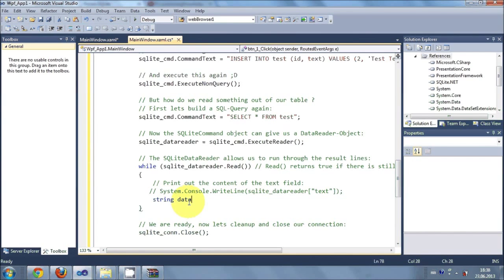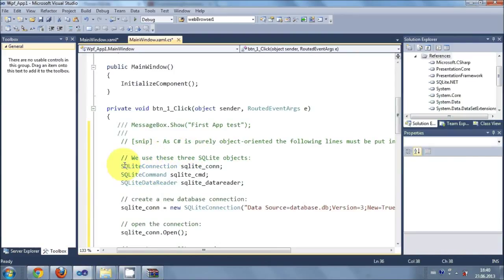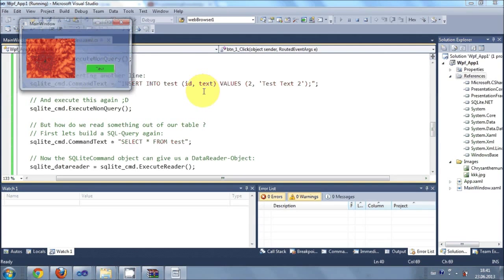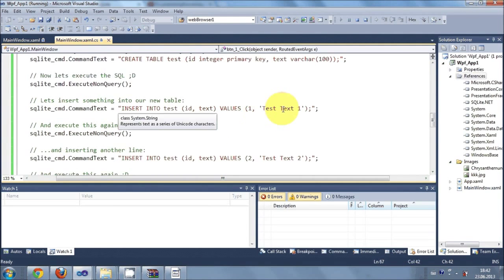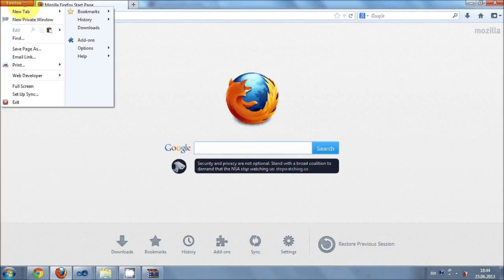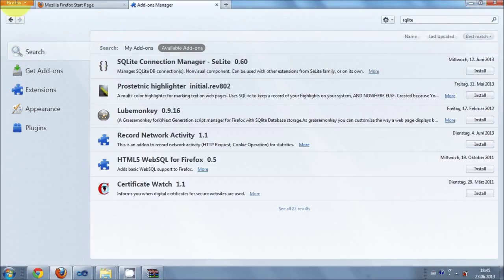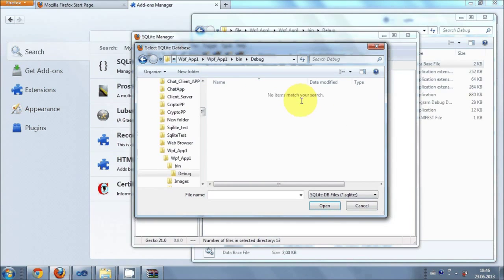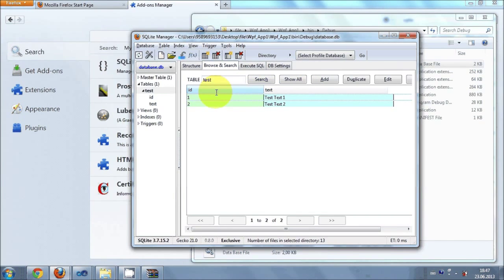C# WPF Tutorial 4 SQLite database connection with WPF C# PART 2 2